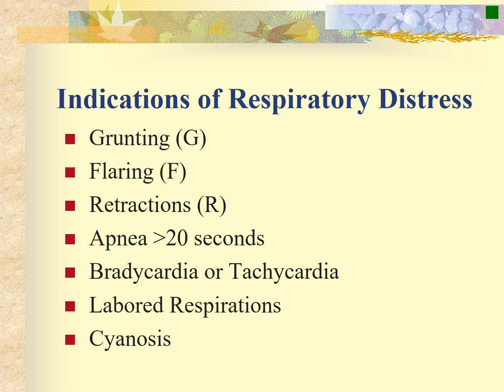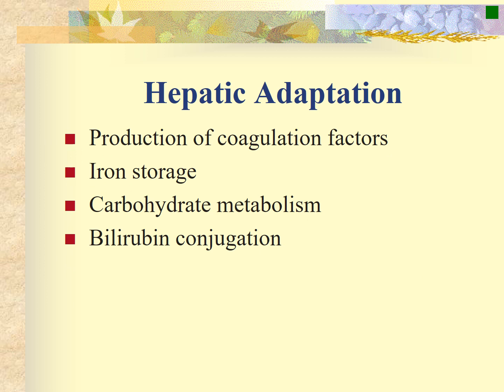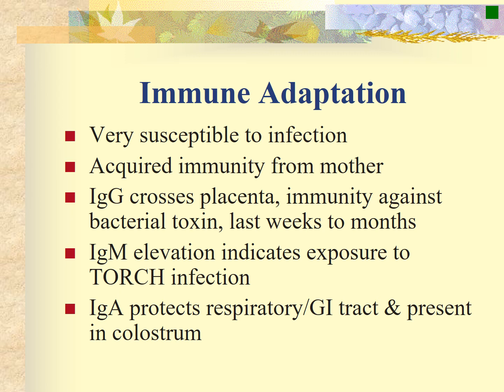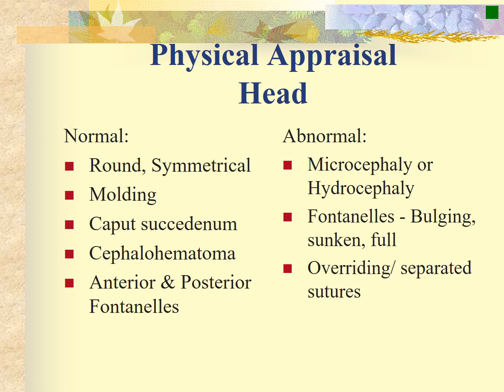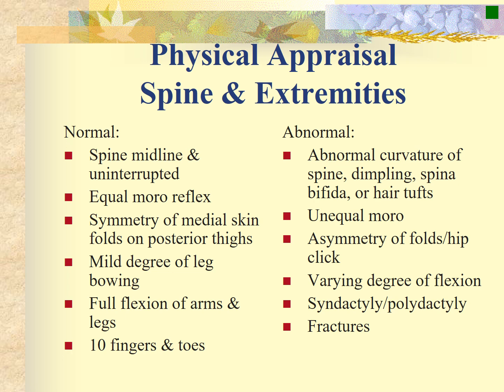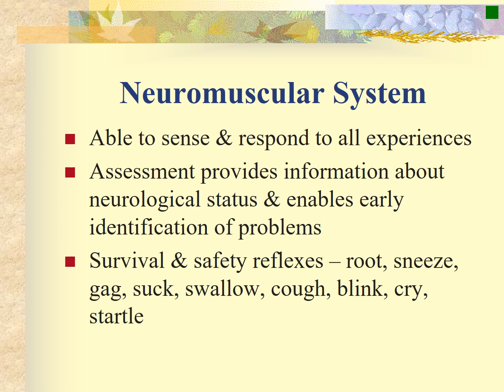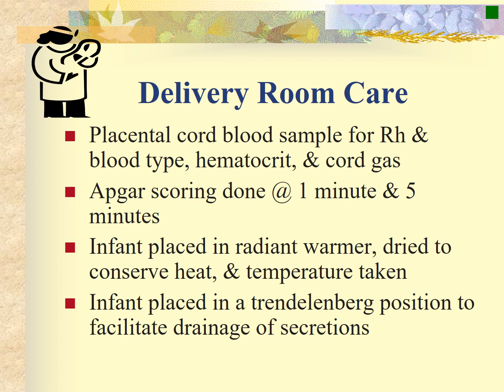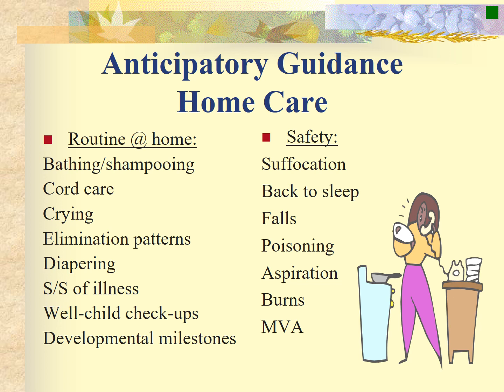Normal Newborn Adaptation